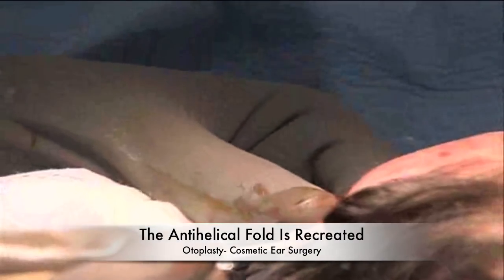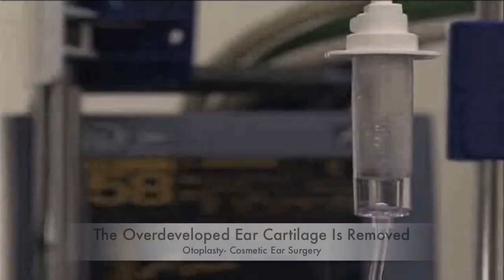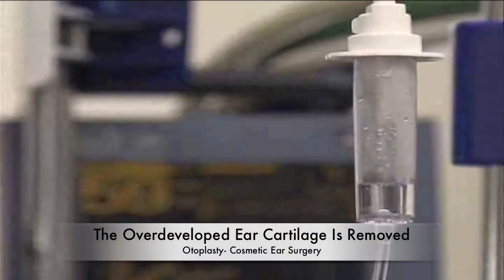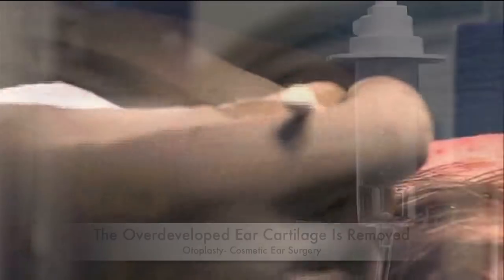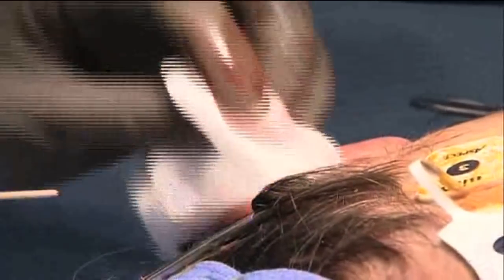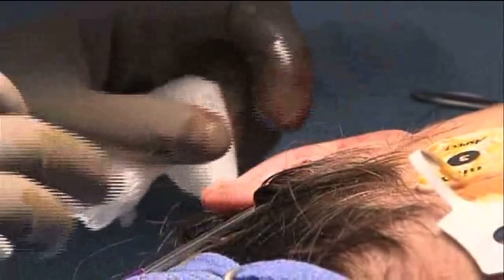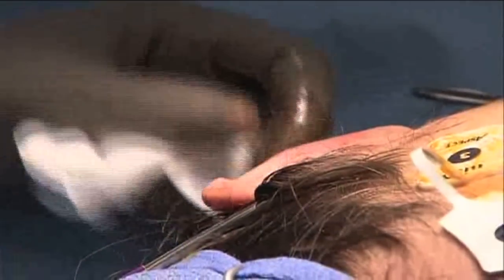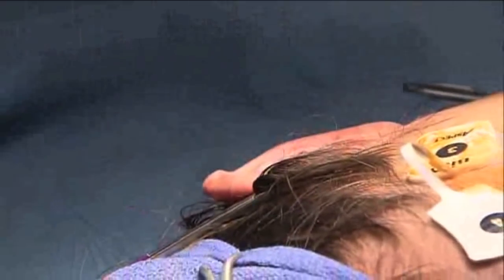Live Plastic Surgery - Otoplasty - Ear Pinning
This is a live video of an otoplasty surgery to correct protruding ears, also known as ear pinning.  Cosmetic ear plastic surgery is performed to improve the shape and appearance of the ears. Advanced surgical techniques are used to create natural appearing results. This otoplasty is performed by Dr. Steiger in Florida.